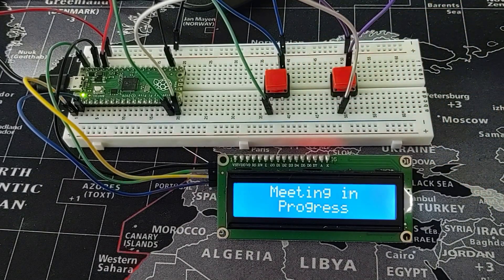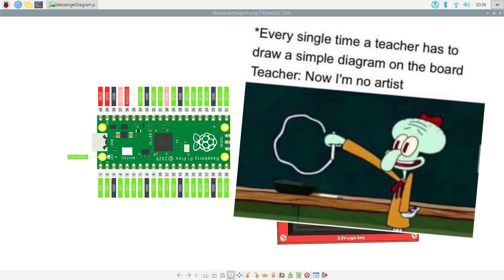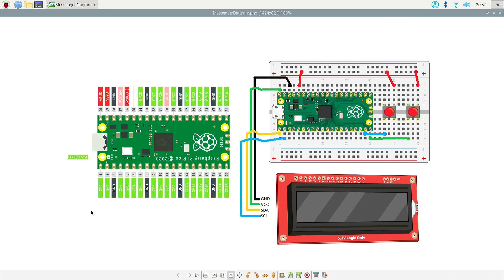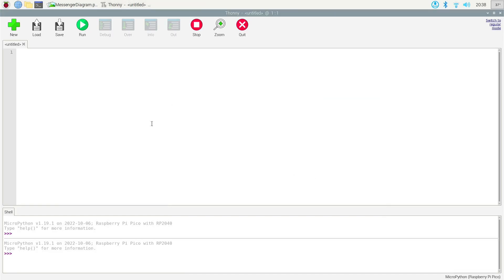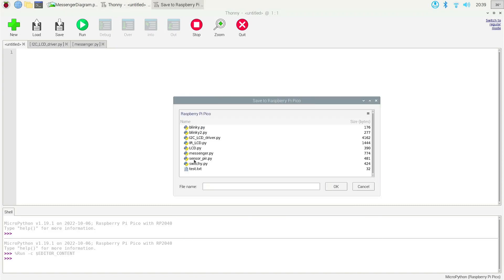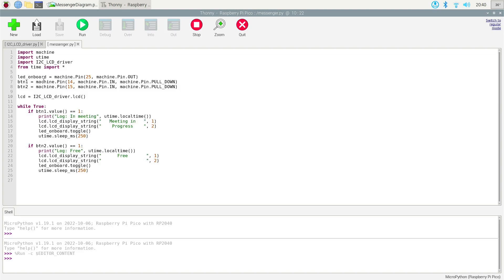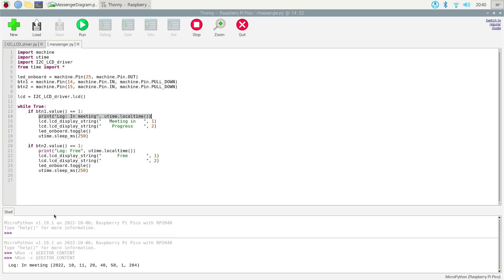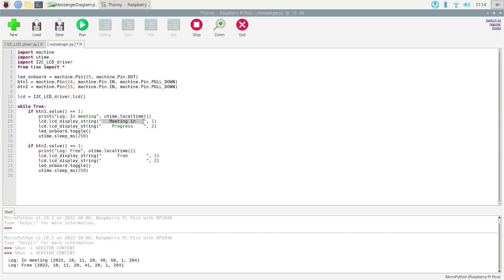Raspberry Pi Pico LCD Messenger with Buttons Tutorial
Create a messaging system through the Raspberry Pi Pico with buttons and an LCD Screen.

Hardware Needed:
Raspberry Pi Pico
2x Buttons
Jumper cables
Power Source
LCD

Kit I used for this project is called "UCTRONICS Starter Kit for Getting Started with Micropython on Raspberry Pi Pico"

Video Contents
Intro/Demo: 00:00
Wiring Diagram: 00:26
Programming: 01:17